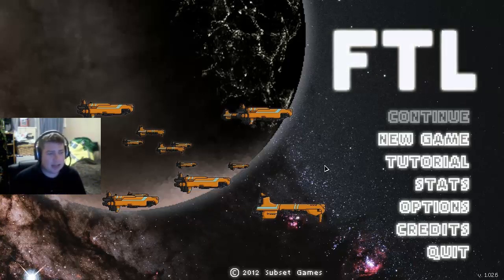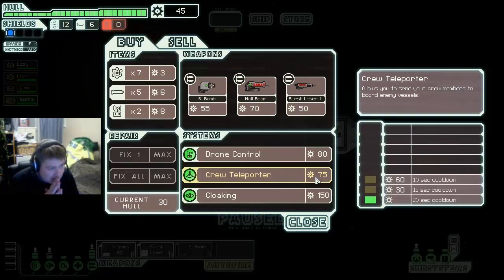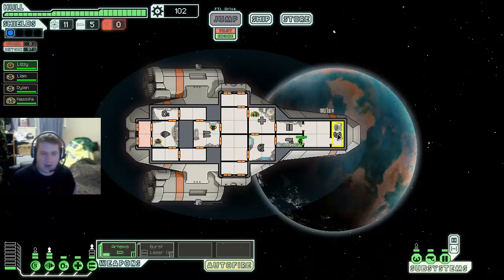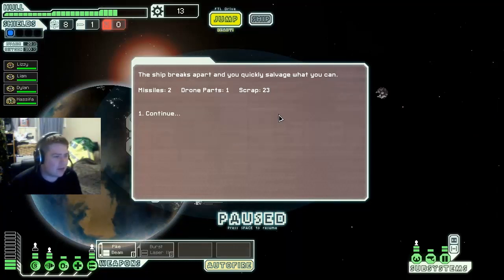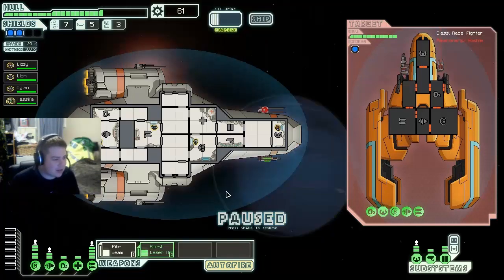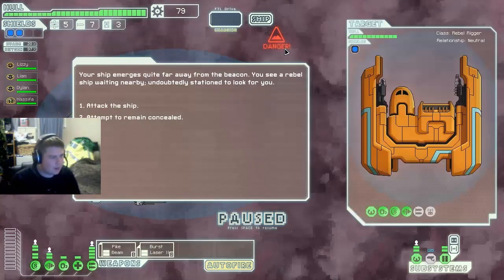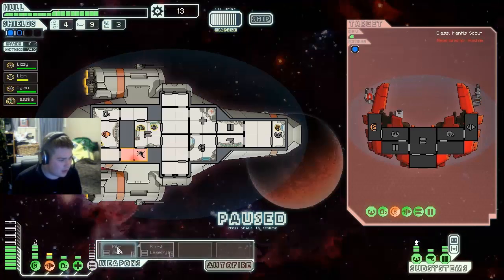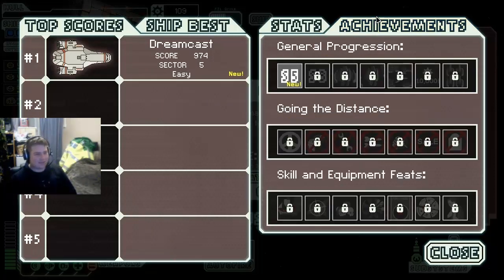Alpha Plays Faster Than Light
Join alpha as he commands a starship in the game faster than light?  Will he survive and win or fail in an explosion.